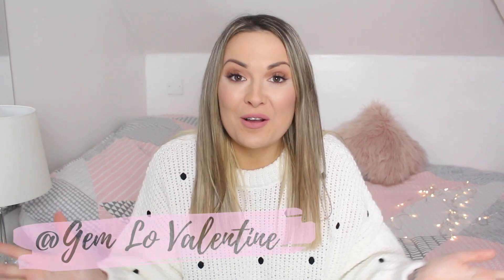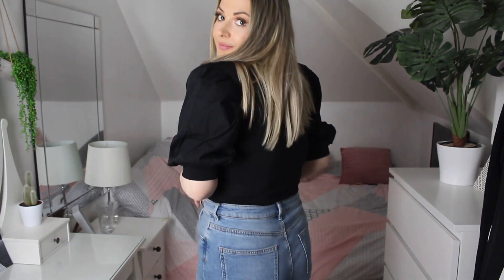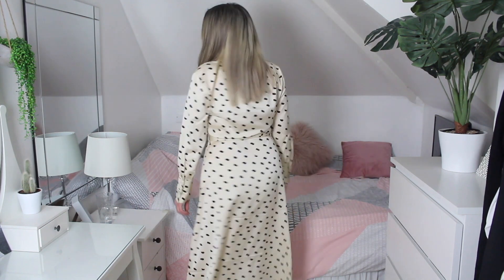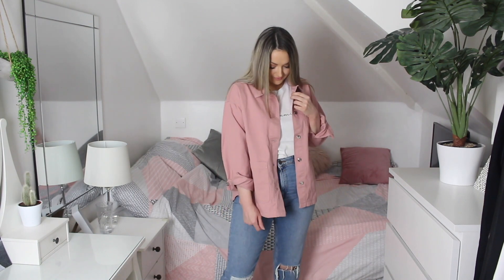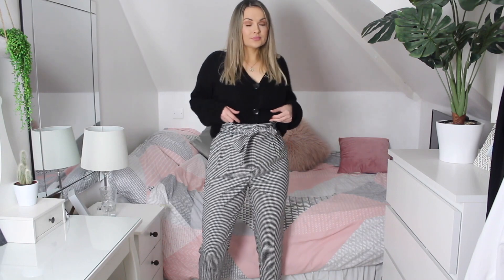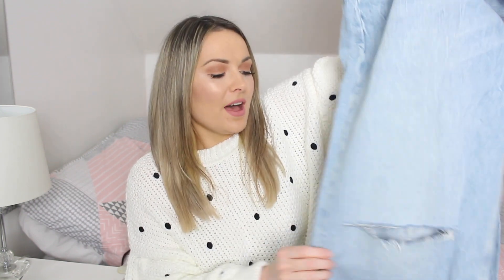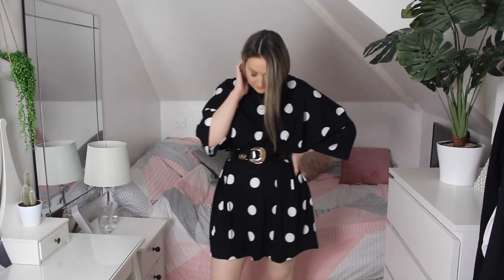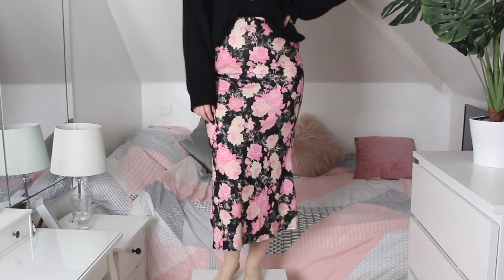NEW IN H&M / ASOS HAUL MARCH 2020 - AD